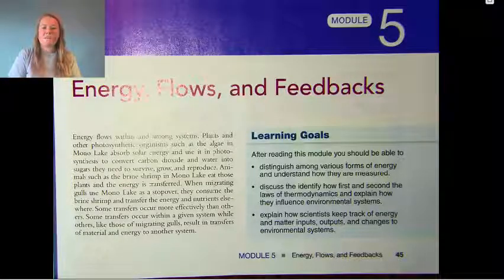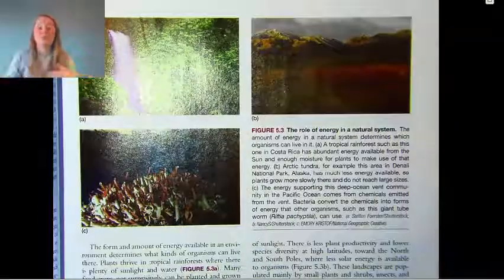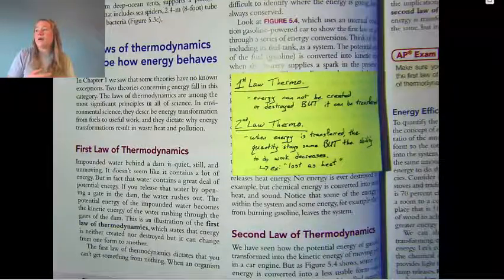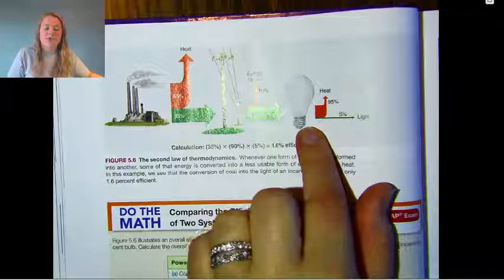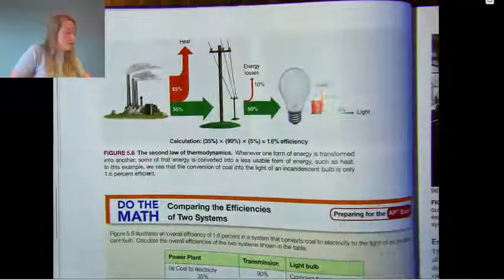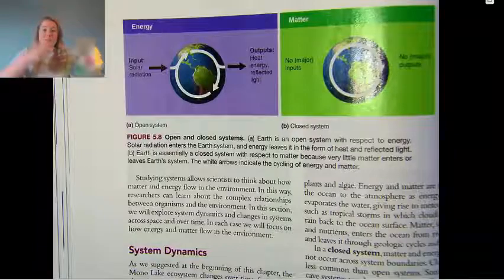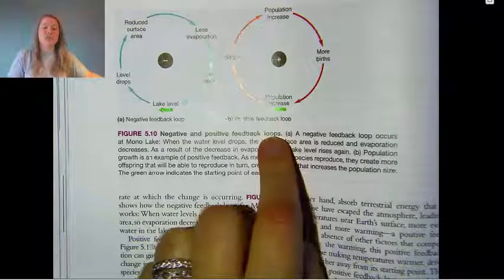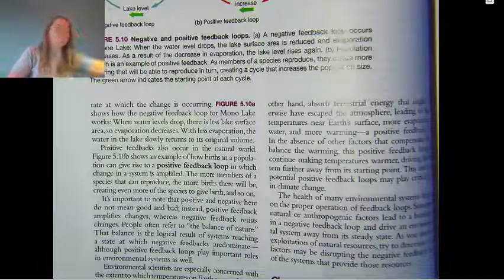AP Env Sci - Module 5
The following information is included in this module of the textbook:
- Energy, Joule, Power, kilowatt
- Potential VS Kinetic Energy
- Laws of Thermodynamics
- Energy Efficiency
- Open VS Closed Systems
- Positive VS Negative Feedback Loops